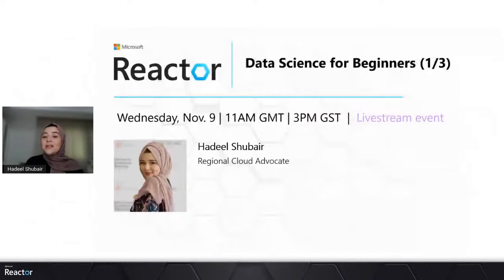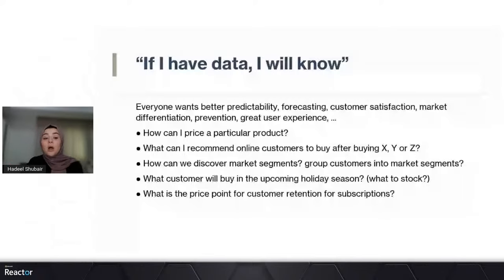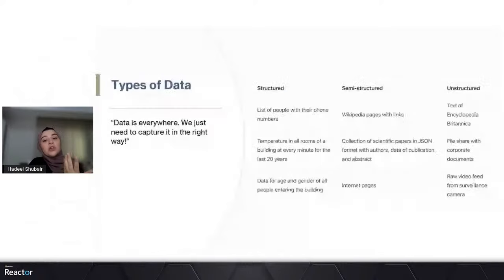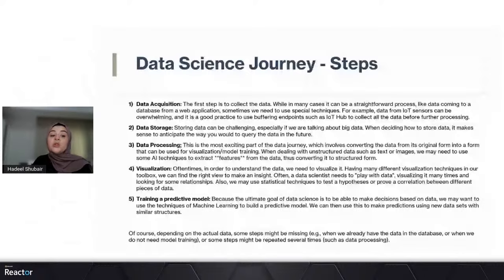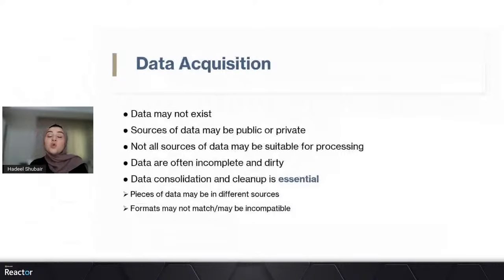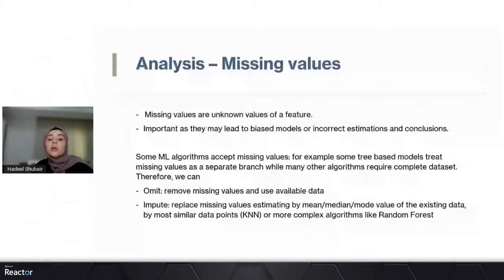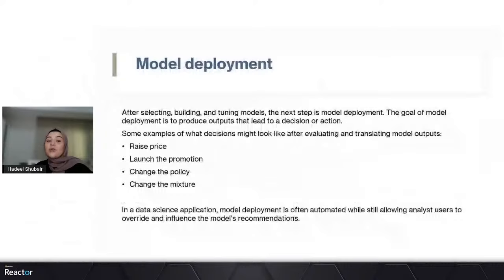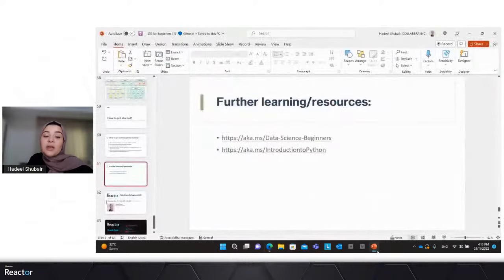Data Science for Beginners (1/3)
In this series of sessions, Hadeel will take you on a journey in the world of Data Science, where she will be taking you through vital concepts and principles to help you get started in this field.

Data Science is crucial in every sector, as companies, small and large, try to extract meaningful insights from the ever-growing volumes of big data. In this series, you will learn how to deal with the data, how you can get the data, how you can store the data, how you can process it, and how you can make sense of it.

By the end of this series, you will have learned basic principles and core concepts of Data Science, including ethical concepts, data preparation, different ways of working with data, data visualization, data analysis, real-world use cases and practical applications of data science, and many more.

This session is aimed at anyone interested in learning about Data Science and its applications.

· Speaker: Hadeel Shubair

Hadeel is a Regional Cloud Advocate and Data Analytics Engineer for Microsoft, Middle East/Africa region. She holds a Master’s degree in Data Analytics and is passionate about learning and sharing her knowledge on tech topics including Data Analytics, AI, & ML. Before joining Microsoft, Hadeel held several appointments and roles including Google Women in Tech scholar through which she delivered several sessions to the community to motivate and empower young talents. Hadeel also served as part of the Data & Communications team overlooking the organization of the World Government Summit. On the other side, while at University, Hadeel chaired the Women in Engineering club, and was the Chief Editor of the Engineering Newsletter.

As a Cloud Advocate for the Microsoft Reactor, Hadeel’s main goal is to take you on a journey to understand & learn more about Data and AI concepts and applications. She's passionate about technology, education, & growing the Data & AI community across the region.

[eventID:17410]